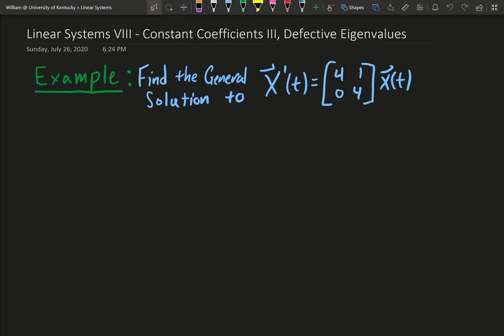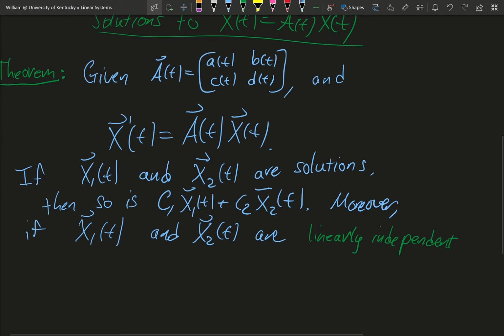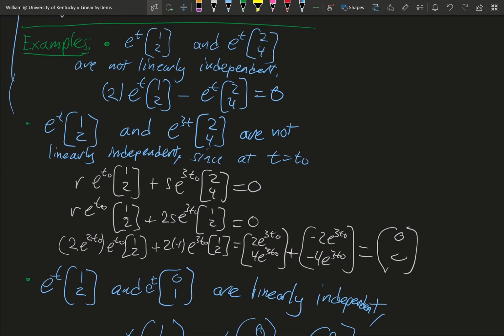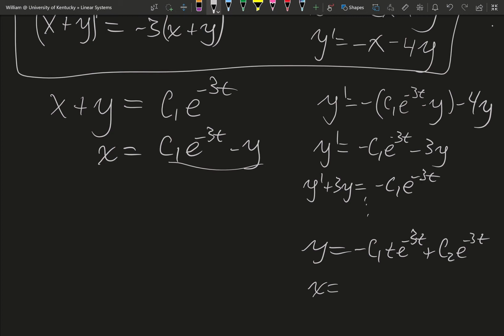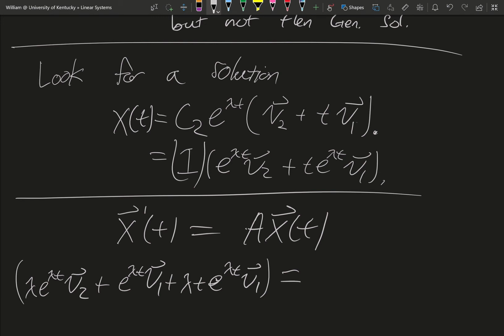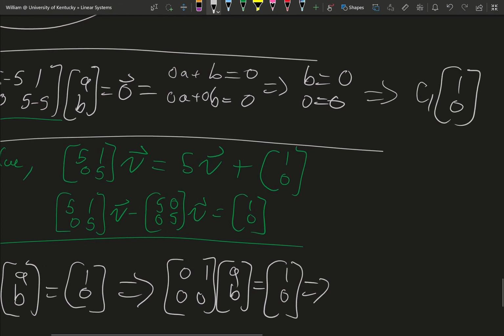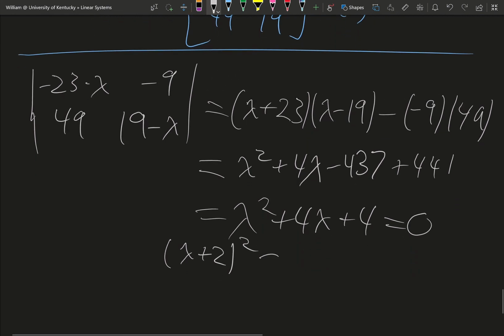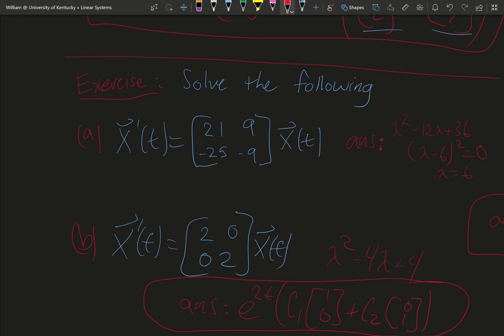Linear Systems VIII- Constant Coefficients III (Defective Eigenvalues)